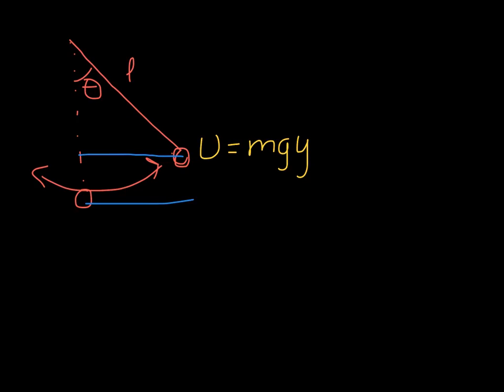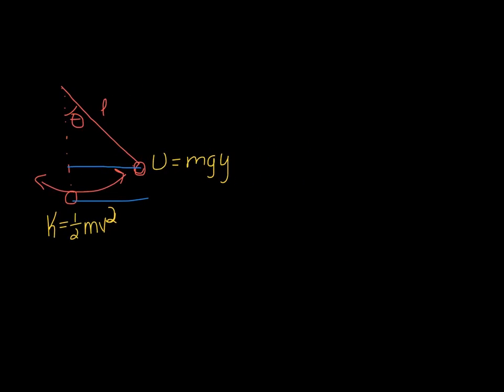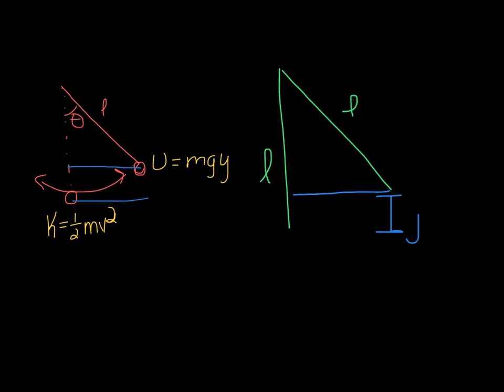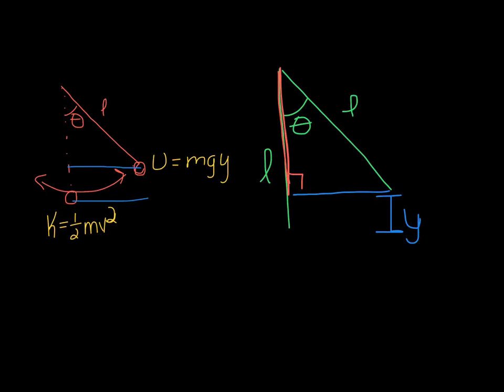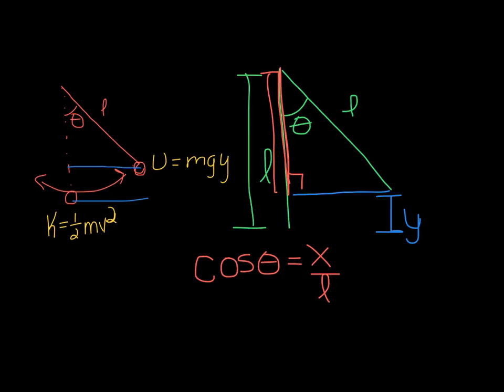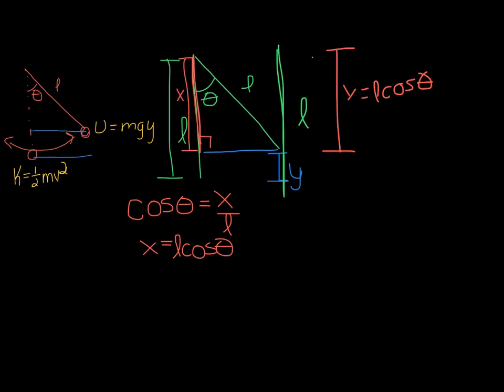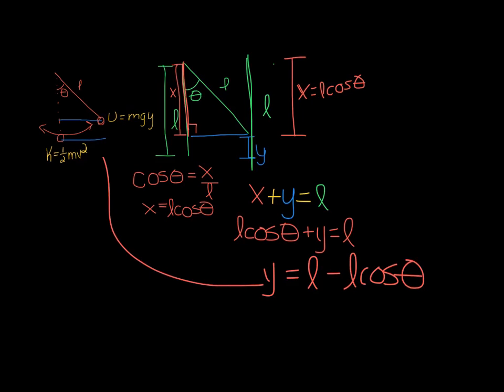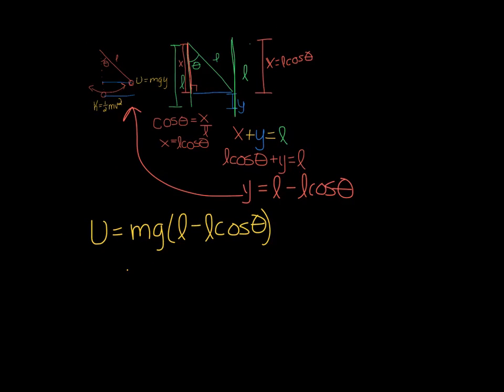Pendulums and Energy